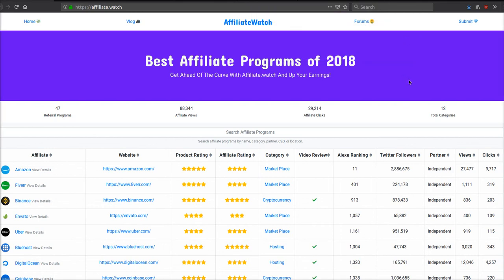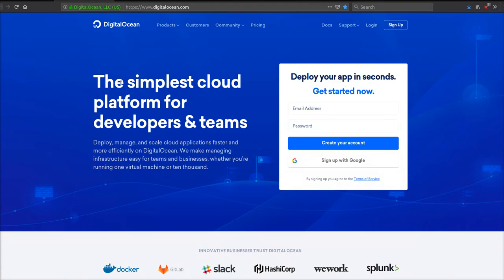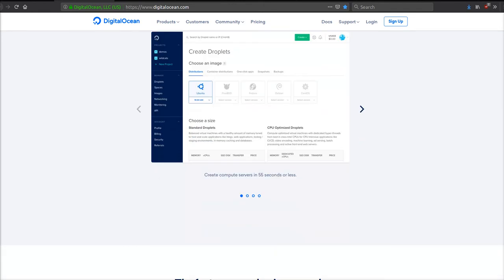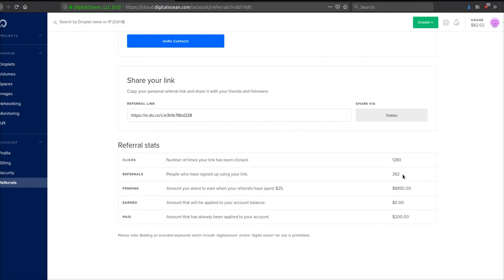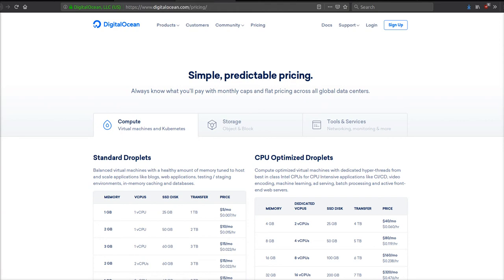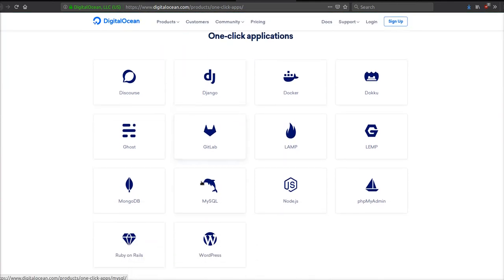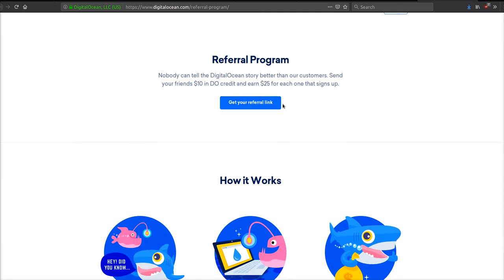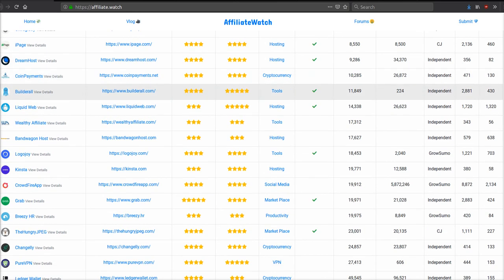💰 HOW I MADE $9,050 AFFILIATE MARKETING SLEEPING! 💰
In this video the CEO of AffiliateWatch I ( Mr. Tyler Odin ) go over how I made $9,050 on one single affiliate program while sleeping.  This is 100% passive income and I never ran any paid ads.  Its all organic baby, just like most of my food!  I earned this money affiliate marketing with DigitalOcean.  DigitalOcean is a cloud hosting company that I have personally used for years.  I love their company and highly recommend them.  I go over the key ingredients for success on an affiliate program and drop some knowledge how you can do it to.

MAJOR TIPS TO MAKE A LOT ON AN AFFILIATE PROGRAM:

1.  FIND A PRODUCT YOU USE AND LOVE - If you personally use and love the product, its easier to promote.  The promotion comes natural and you are an expert of the product because you use it so much.

2.  FIND A PRODUCT WITH PROMOTIONS - Some referral and affiliate programs offer promotion codes, discount links, etc.  These are very easy to promote and is a win win situation for everyone.

3.  USE AFFILIATE DOT WATCH - We have built a platform for you to find the best referral and affiliate programs.  The platform is free to use and will help you get insights into the best affiliate programs.

IS YOUR IP ADDRESS SHOWING TO THE WHOLE WORLD? SECURE YOURSELF AND YOUR LOCATION WITH A VPN THAT HAS MILITARY ENCRYPTION! NordVPN 66% DISCOUNT

Show Affiliate Watch some love on social media!

Thumbnail Credit/Shoutout: Break Out Key Art by Kaiyuan Lou